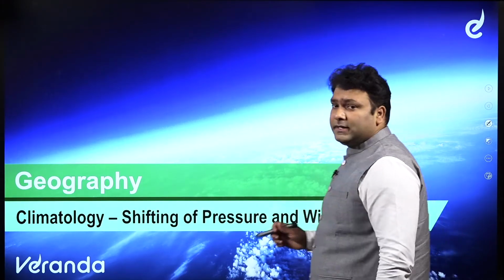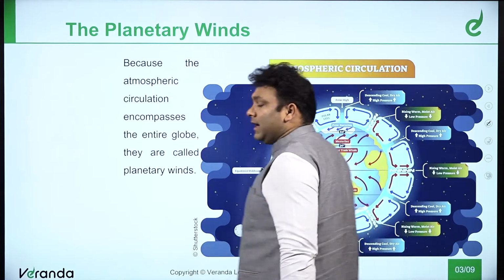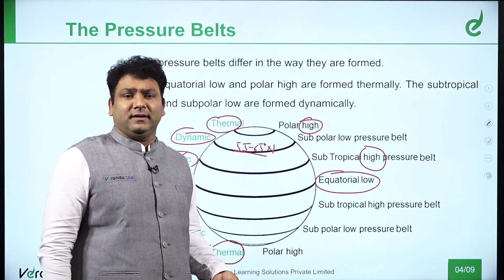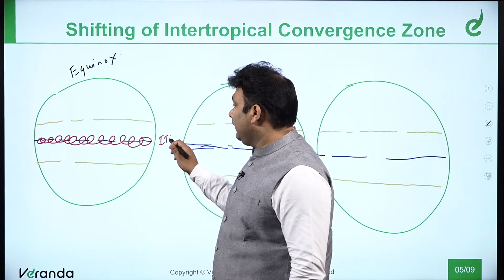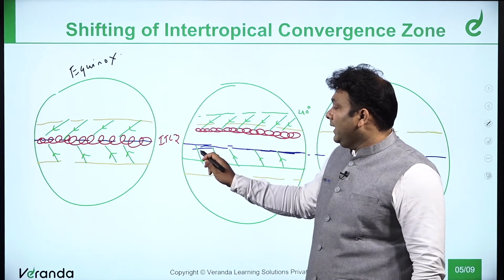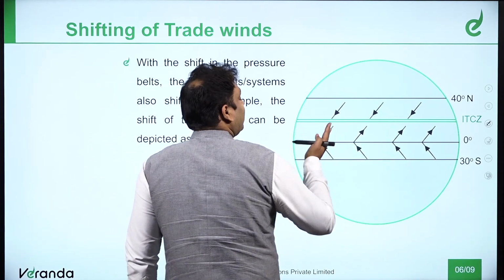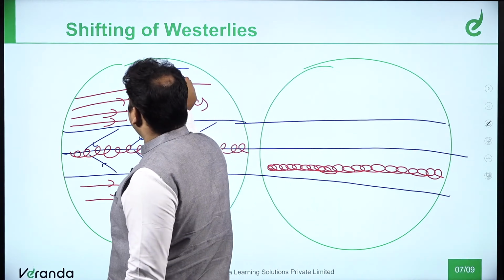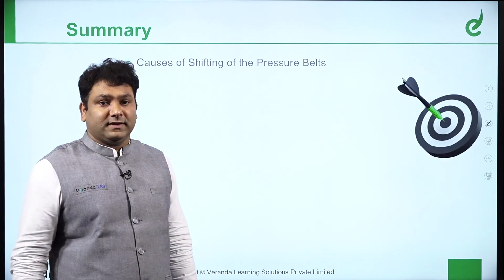Climatology | Geography | Veranda IAS